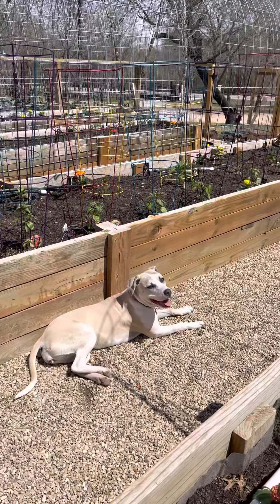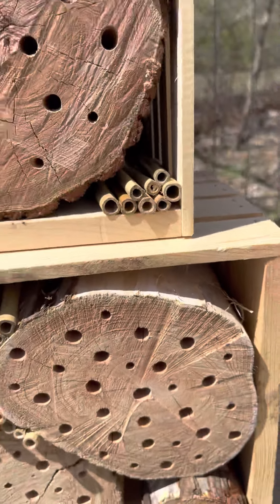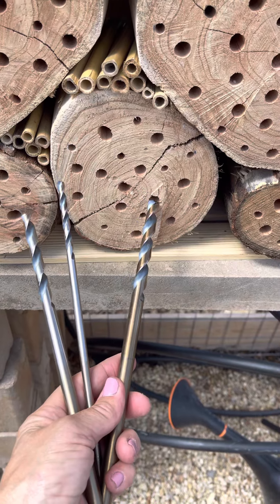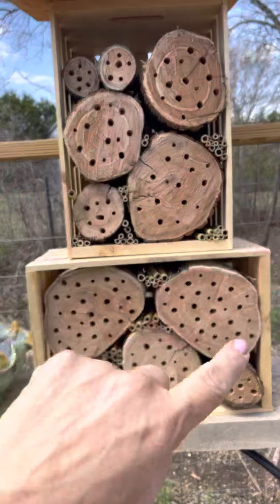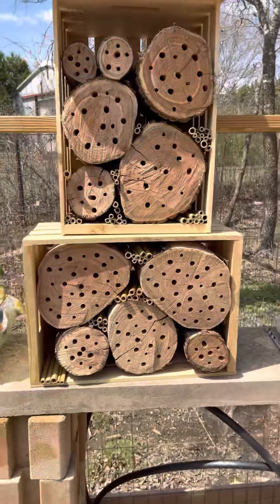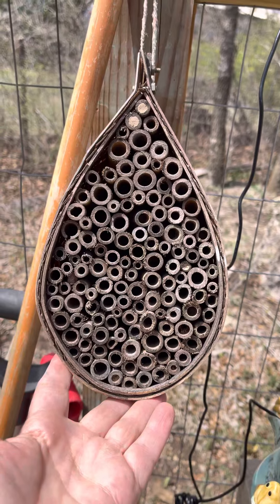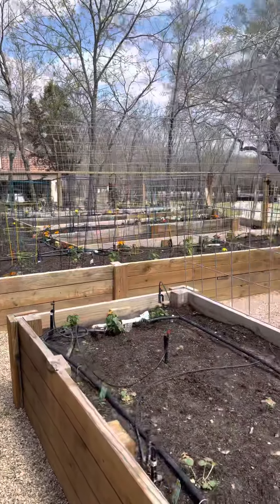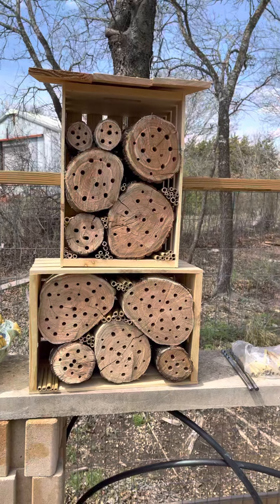Bee house for the garden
This is a solitary beehouse I created out of materials I had on our property. This is a great way to attract pollinators to your vegetable garden!